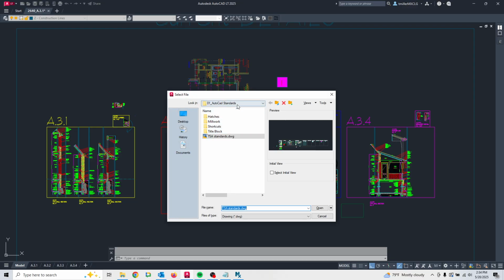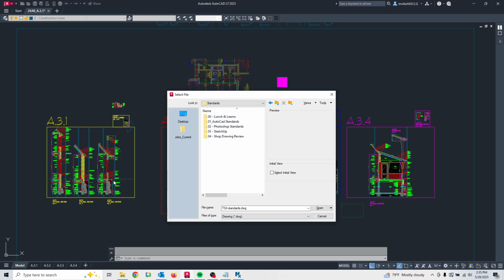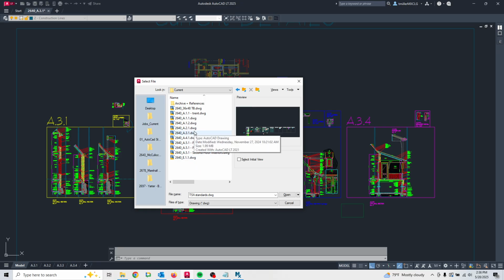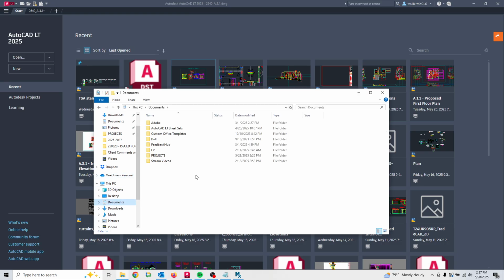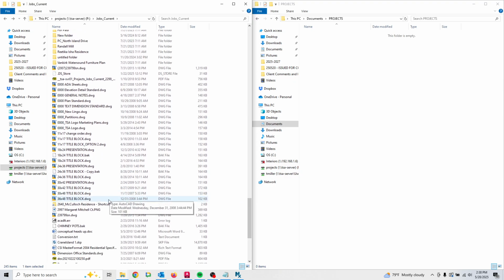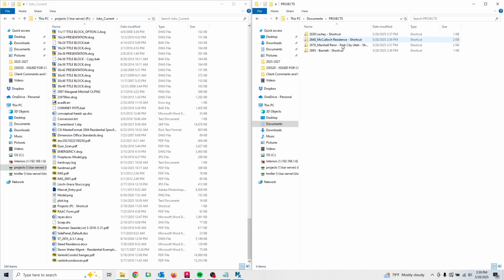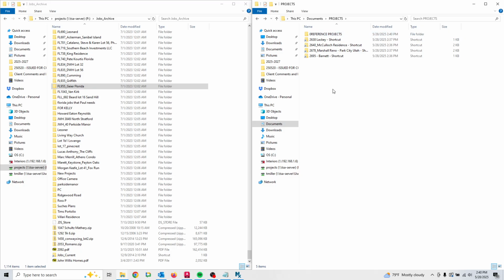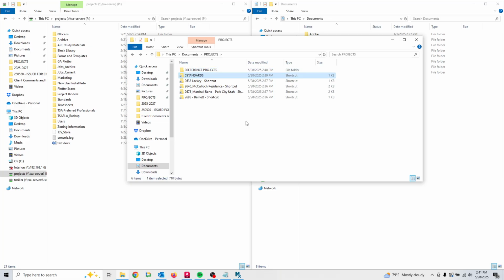01 Intro and File Access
Channel intro and quicker ways to find and open files